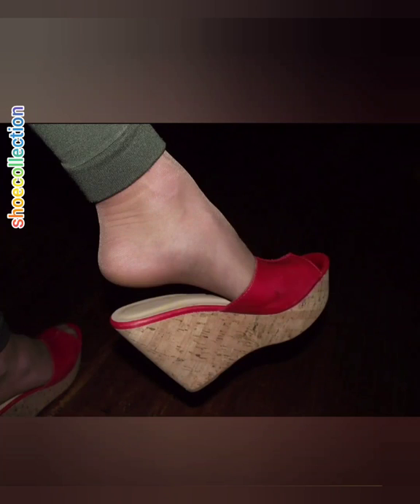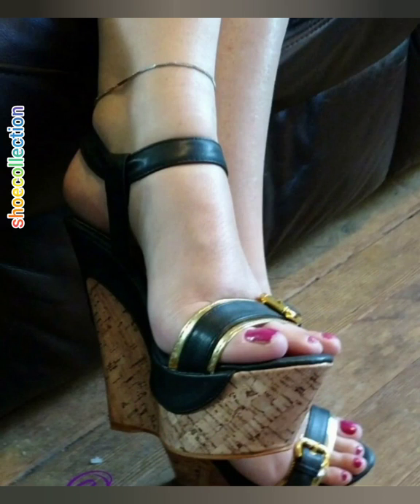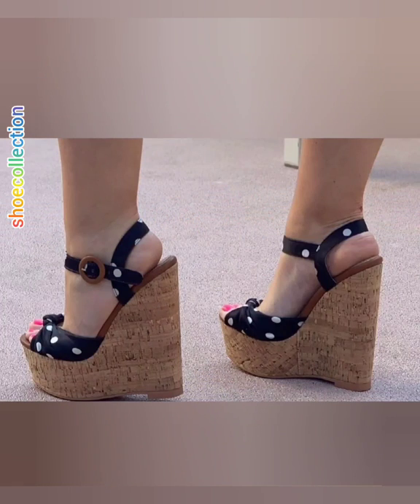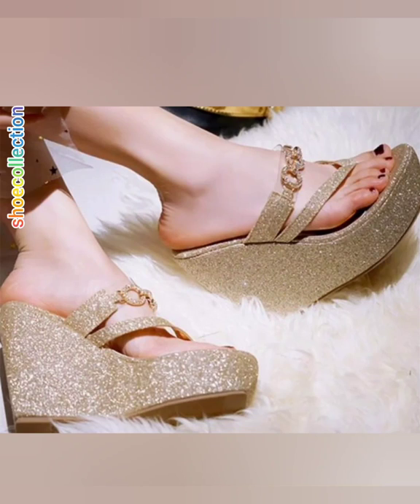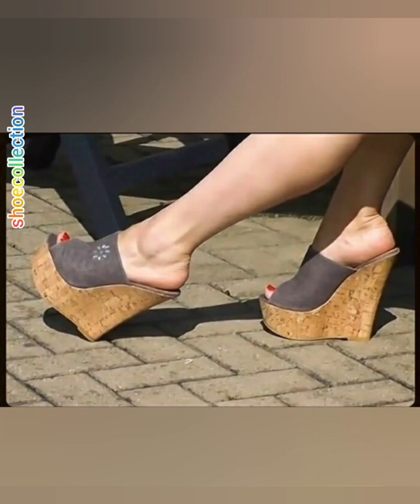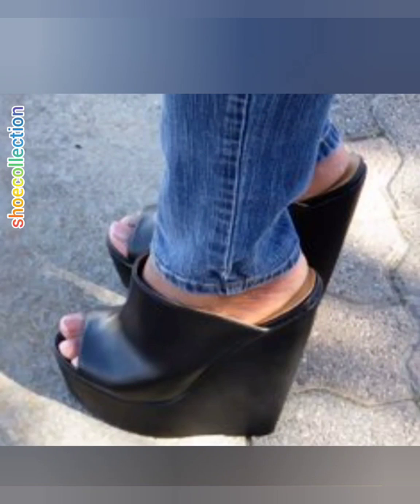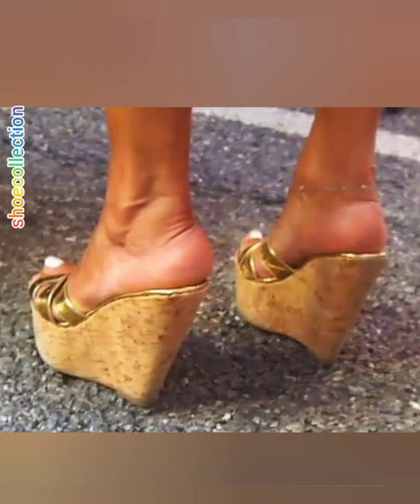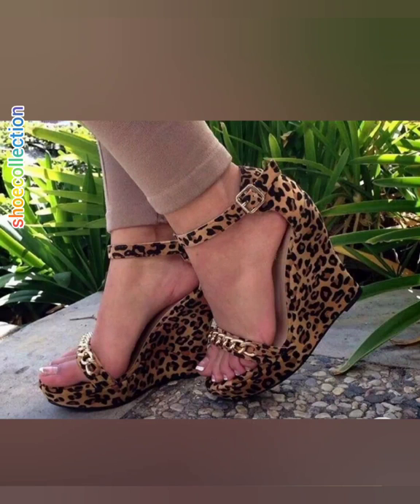Wonderful wedges heels sandals|wedges heels white |wedges heels for wedding|episode=16